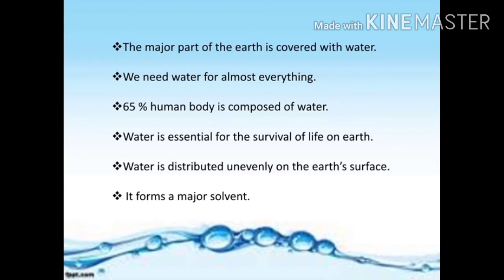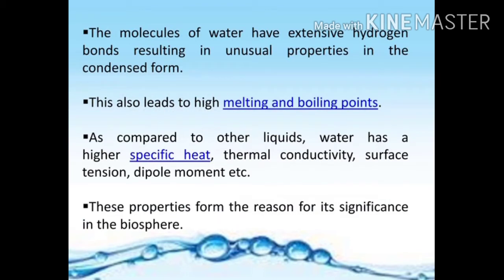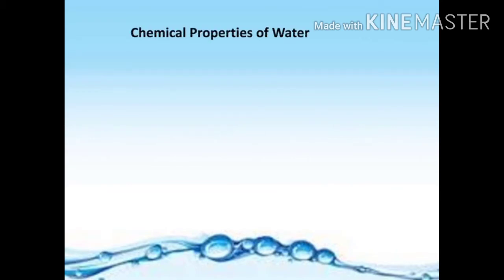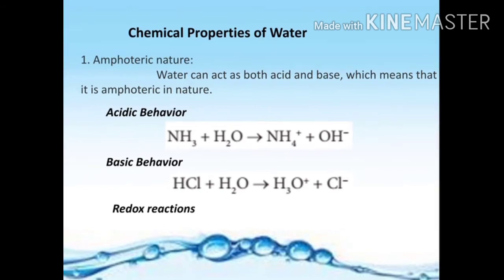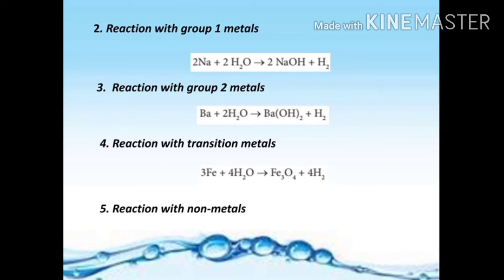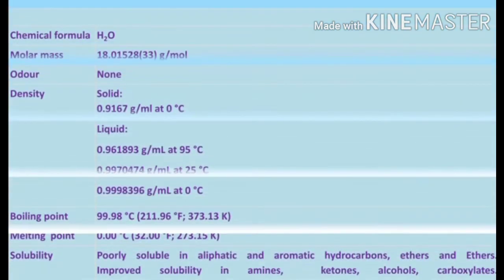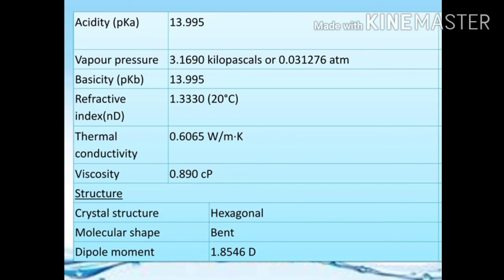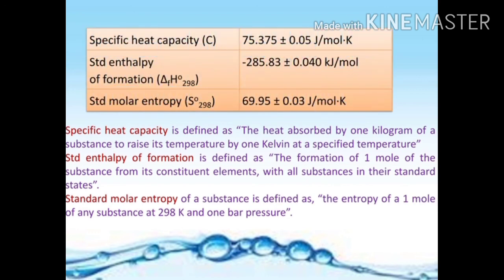Hydrogen | Session:4 | Class 11 | State board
Board: State board
Subject: Chemistry
Lesson: 4
Topic: Hydrogen
Session: 4